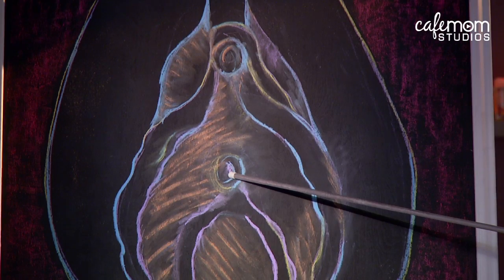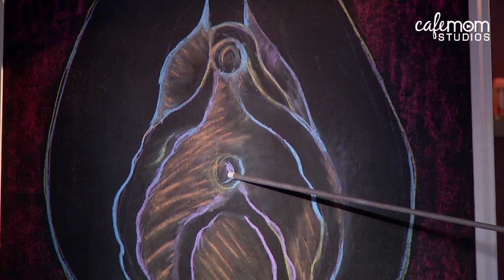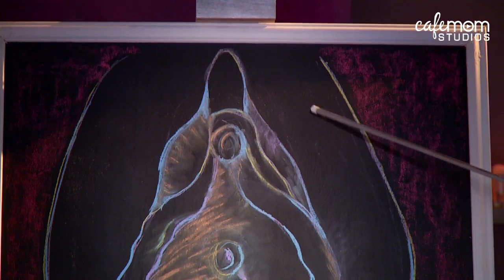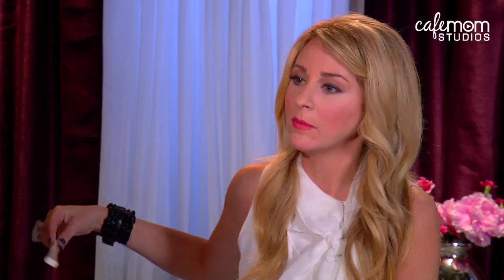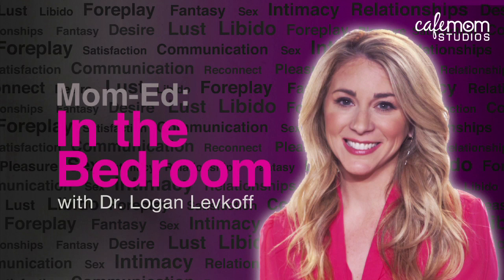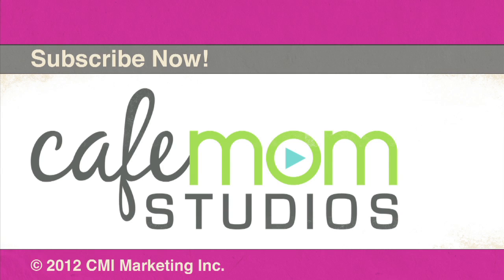Sex-Ed Pop Quiz! - Mom-Ed: In the Bedroom - Episode 1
Who knew?! What most people call the vagina is actually the vulva. The vagina is a part of the vulva, as well as the labia majora, labia minora and - of course! - the clitoris. The key to increasing a woman's pleasure and health starts with calling these parts of her body by their proper names. Dr. Logan Levkoff is here to help!

In a society where most topics are taboo, Dr. Logan Levkoff fills the void by encouraging honest conversation about sexuality and the role it plays in American culture. In this show, Logan tackles the most burning sexual questions asked by moms and women of all kinds. From Telling Your Partner What You Want in Bed to Fueling Your Fantasies, tune in every week to get answers to your most personal sex questions!